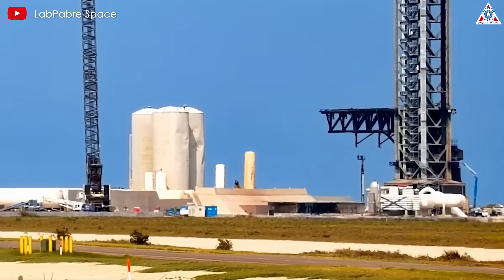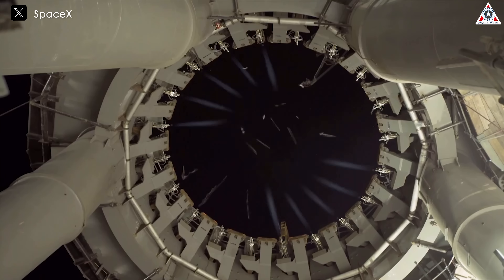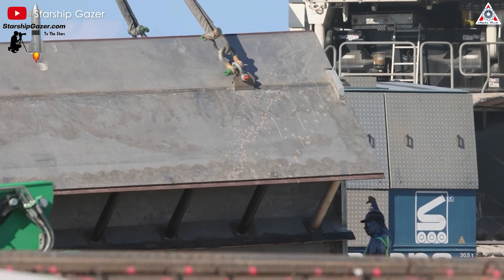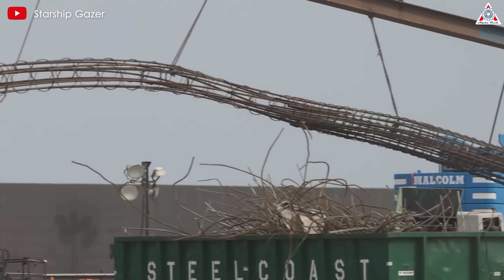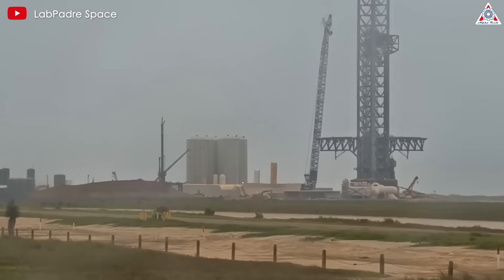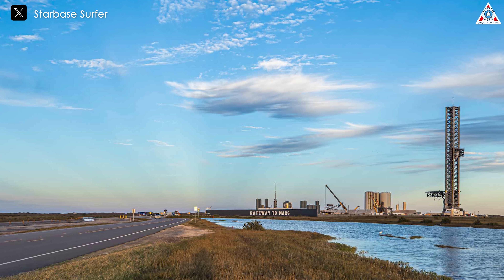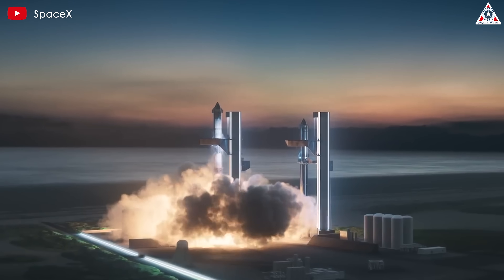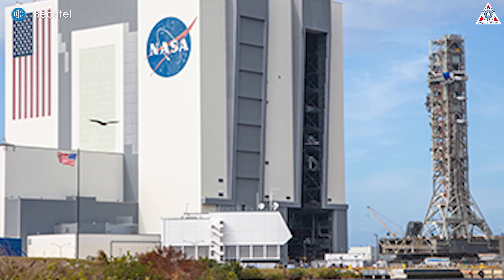What SpaceX just did Completely HUMILIATED NASA's Scientists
0:00-0:23:Intro
0:24-2:12:Expanding and innovation SpaceX's launchpad & launch tower
2:13-5:16:The difference between old and new towers
5:17-Why Nasa scientists are embarrassed
Sources of image & video:
In the race for space exploration, SpaceX once again demonstrates its groundbreaking vision and superior efficiency compared to traditional competitors like NASA. Instead of spending over 1 billion USD on a launch tower built over 10 years like NASA, SpaceX used only a tenth of that amount and time.
In today's episode of Alpha Tech, let's find out how SpaceX has completely HUMILIATED NASA!
Launchpads and launch towers are fundamental structures designed primarily to support the weight of rockets and provide a stable platform for takeoff. Therefore, if a rocket is considered an arrow, then the launch infrastructure complex is the bow and string; they must be extremely flexible and strong to ensure a successful launch. Similarly, for a rocket launch, the more efficiently the launch pad and tower work, the more certain the success of the launch.
 Furthermore, if we look at the construction of a reputable, high-quality ground infrastructure that is also quick and cost-effective, the entire rocket development project will be halfway to success even before the rocket flies or has already flown.
However, not everyone can achieve this. NASA, the leading space agency in the United States, has spent several billion dollars on its rocket launch pad alone, but it does not fully guarantee stable operation, and there have been some unexpected malfunctions.
After all, only Elon Musk's private space company has managed to create a massive launch tower that can save costs for the first time.
As of February 2023, each SpaceX Mechazilla launch tower is estimated to cost under $100 million. This cost does not increase much with the water deluge system. The metal tower segments are not expensive, and the towers have robotic arms and the power to operate them.
Of course, to determine whether it works well or not, we must wait until SpaceX completes the “test flights” of Starship. Certainly, the Mechazilla launch tower will be an unrivaled launch infrastructure. Continuous repairs and upgrades are carried out through lessons learned from each launch, making the launch infrastructure increasingly reliable.